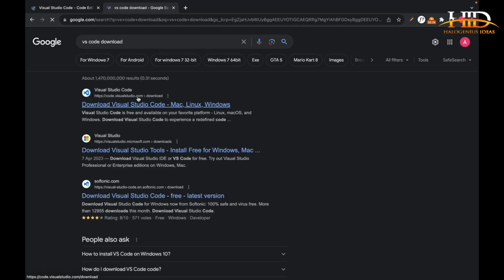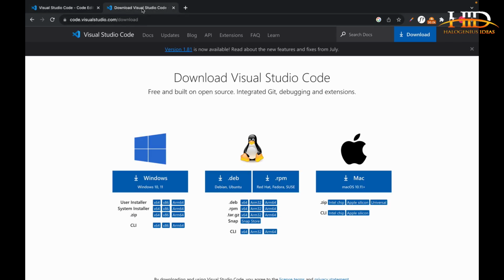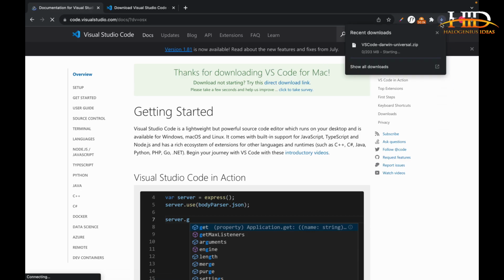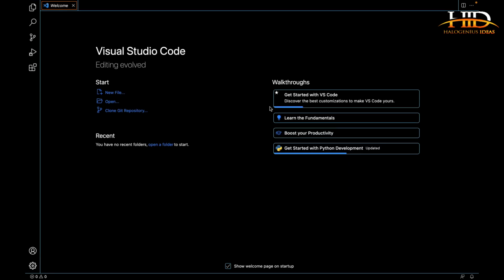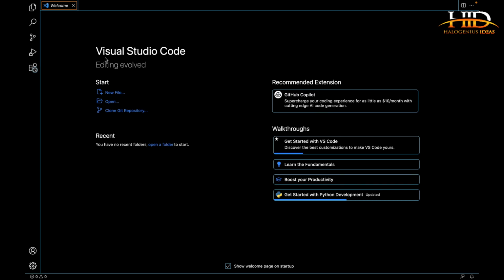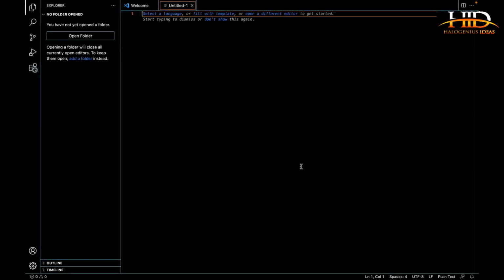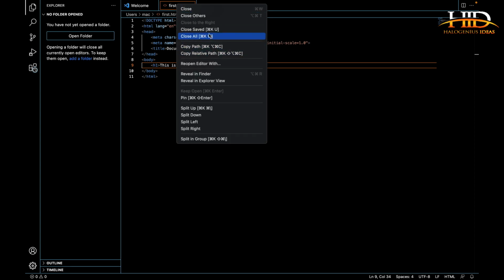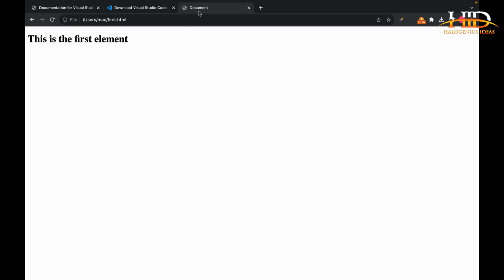How to install Visual Studio Code on Mac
Are you ready to supercharge your coding experience? Join us in this in-depth tutorial where we guide you through every step of installing Visual Studio Code on your Mac. Whether you're a seasoned developer or just getting started, this video has got you covered!

📌 Steps in Detail:

Step 1: Downloading the Visual Studio Code Installer
Begin your journey by accessing the official Visual Studio Code website through the provided link (🔗 above). Our tutorial takes you through the process of locating and downloading the installer for Mac.

Step 2: Installing Visual Studio Code
Navigate to your "Downloads" folder and find the downloaded installer. Dive into the installation process with us, where we explain each option and guide you through making the right choices.

Step 3: Navigating the User Interface
As Visual Studio Code launches, we'll help you make sense of the interface. Learn about the various panels, sections, and shortcuts that will become your coding cockpit.

Step 4: Boosting Your Productivity with Extensions
Discover a world of possibilities with extensions. We showcase how to search, install, and manage extensions that can transform your coding experience. Two extensions you might want to install;

Step 5: Customizing the Look with Themes
Make Visual Studio Code truly yours by selecting themes that match your style. Join us as we explore the visual customization options available to you.

By the end of this comprehensive tutorial, you'll have mastered the art of installing, setting up and customizing Visual Studio Code on your Mac. Say goodbye to mundane coding sessions and hello to a more productive and enjoyable coding journey!

Thank you for embarking on this Visual Studio Code adventure with us. Happy coding!